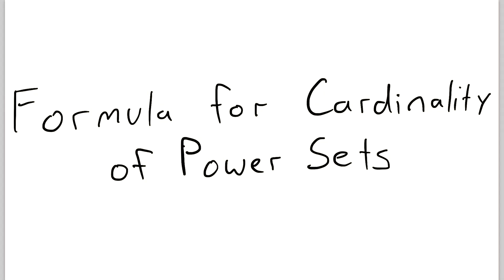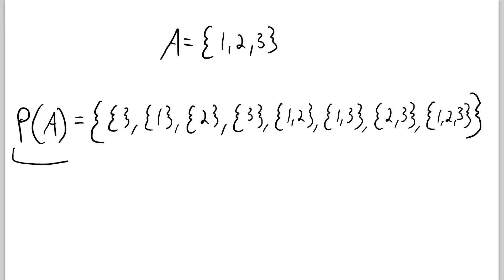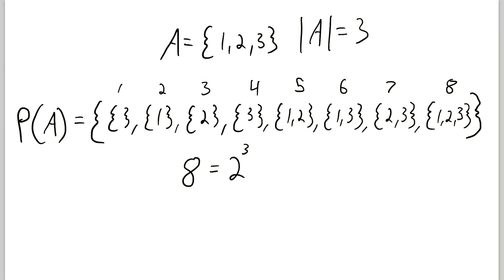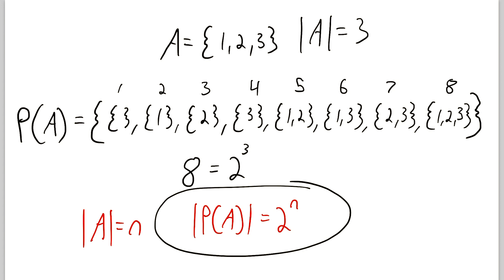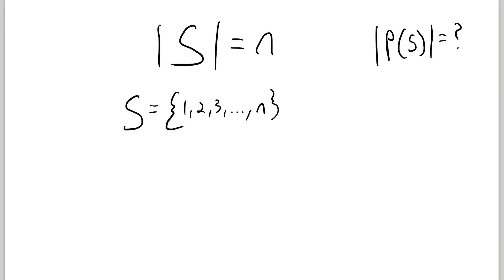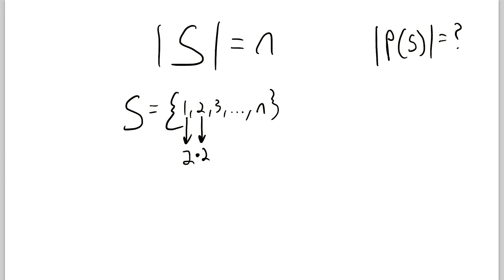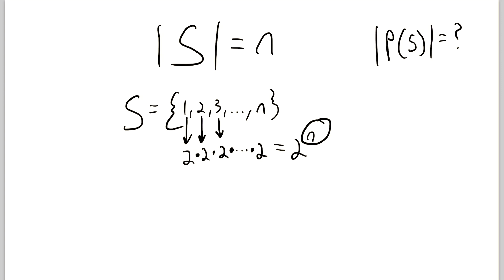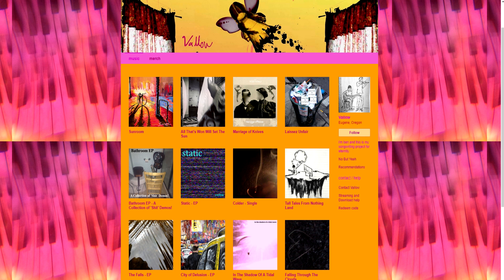Formula for Cardinality of Power Sets | Set Theory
What is the formula for the cardinality of power sets? Why does it work? We go over all of that in today's math lesson! Recall that the power set, of a set A, is the set containing all subsets of A. So, for example, let A = { 1, 2, 3 }. Then, the power set of A, denoted P(A), is

P(A) = { { }, { 1 }, { 2 }, { 3 }, { 1, 2 }, { 1, 3 }, { 2, 3 }, { 1, 2, 3 } }.

Every subset of A is an element of P(A). So how many elements are in P(A)? If we count them up, we see there are 8 elements, which is equal to 2^3. Notice that |A| = 3. So |P(A)| = 2^(|A|). This is true in general. If the cardinality of a set S is n, then the cardinality of P(S) is 2^n. So why does this work?

We have to ask ourselves how many subsets any given set has, as this number is the same as the cardinality of the power set. If our set S has n elements, then how many subsets of S are there? Well, since S has n elements, we can write it like this:

S = { 1, 2, 3, ..., n },

where each number is just a label for each of the n elements of S. Then, if we are creating a subset of S, it could either contain or not contain the element labeled 1. So we have 2 possibilities. Then, for each of those two possibilities, our subset could either contain or not contain the element labeled 2, so now we are up to 2*2 possibilities. This reasoning continues up to the nth element, where we then have 2^n possibilities. This is where the formula comes from. There are 2^n subsets of any set with n elements, so the power set, which is the set of all subsets, has cardinality 2^n.